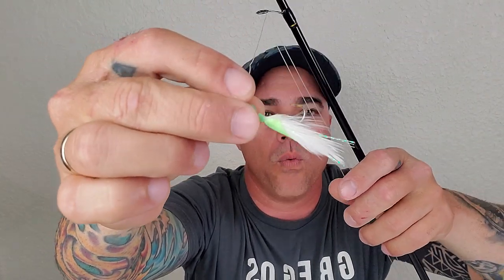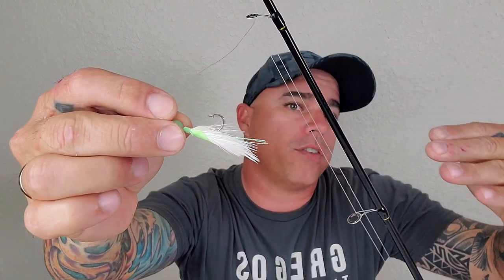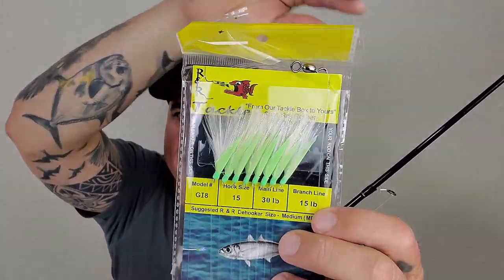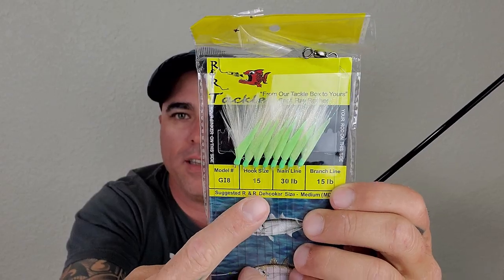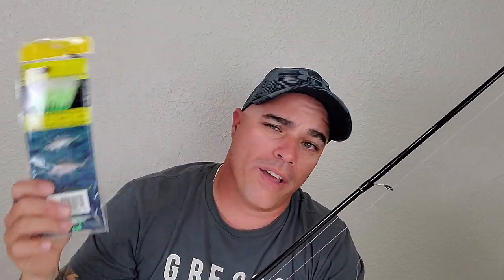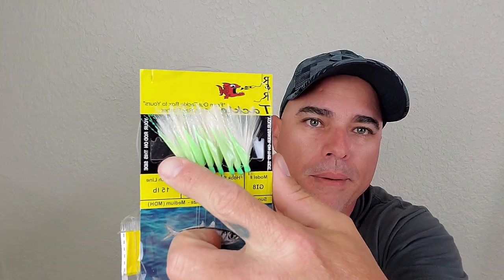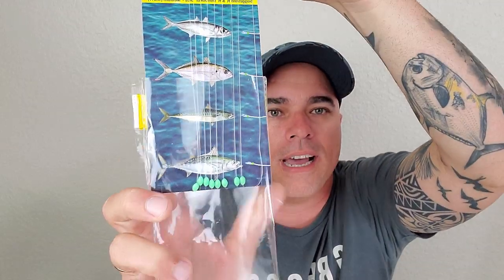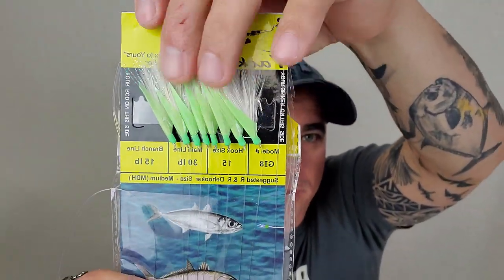HOW TO CATCH GOGGLE EYE , FROM PIER, KAYAK OR BOAT!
CATCHING LIVE BAIT LIKE GOGGLE EYES IS NOT EASY BUT IT CAN MAKE A BIG DIFFERENCE ON YOUR FISHING, ALSO YOU WILL SAVE A TOM OF MONEY USING CATCHING YOU OWN GOGS.

MAKE SURE TO WATCH THIS VIDEO TO LEARN HOW TO BUTTERFLY THIS BAIT FOR BOTTOM FISHING AND ALSO HOW TO HOOK THE FISH ON A KINGFISH RIG CORRECTLY.

THIS CAN BE DONE FROM 20 FEET ALL THE WAY TO 400 FEET, SHALLOW HAS BEEN WORKING GREAT FOR ME BUT IF YOU ON A BOAT KEEP TRYING DEEPER WATERS ALSO I FORGOT TO MENTION FULL MOON IS YOUR WORST ENEMY SOME TIMES AT FULL MOON YOU WONT FIND 1 GOG.

GUY I HOPE THIS VIDEO HELPS CATCH MORE FISH, ALL THAT I ASK IS FOR A LIKE IF THE VIDEO HELP AND WHY NOT SUBSCRIBE TO THE CHANNEL I SHARE LOTS OF GOOD INFO HERE...

 HOW TO CATCH GOGGLE EYE , FROM PIER, KAYAK OR BOAT, HOW TO CATCH GOGS, GOGGLE-EYE BAIT, LIVE BAIT.

THIS GOGGLE EYE ARE JUST THE BEST BAIT FISH YOU CAN USE NO MATTER DEAD OR LIVE BOTTOM FISHING OR SLOW TROLLING GIVE THEM A TRY IF YOU HAVEN'T !